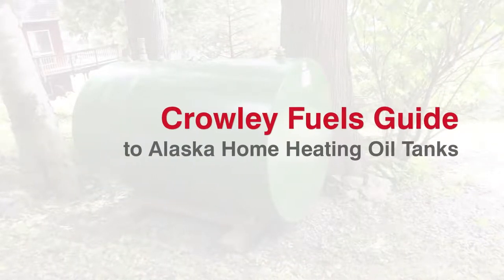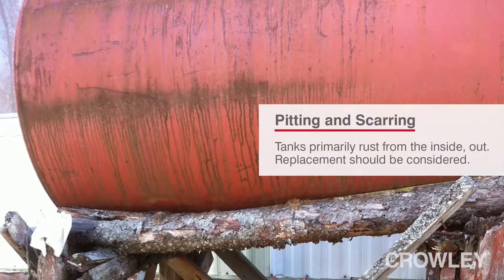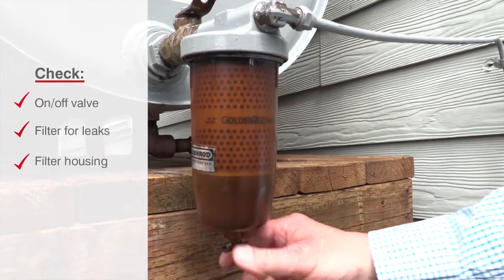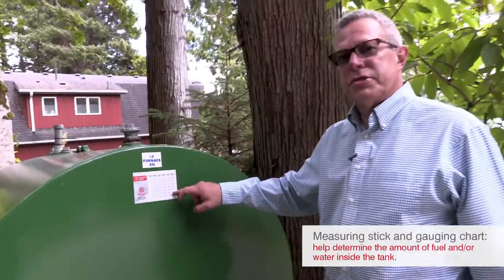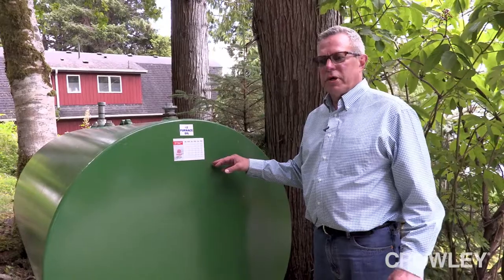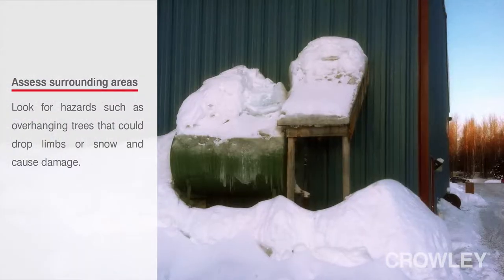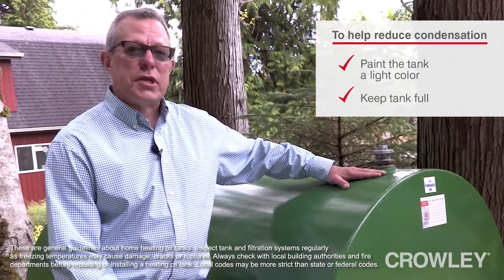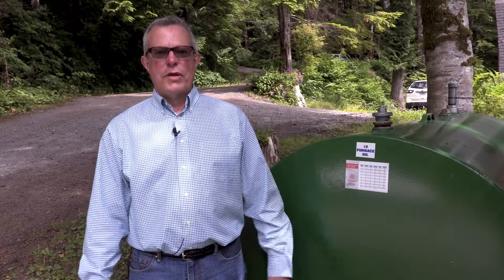Crowley Fuels Alaska Guide to Home Heating Tanks Ep. 2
As winter settles in across Alaska, residents and businesses are turning on the heat and preparing for the cold months ahead. To help Alaskans stay warm this season, Crowley has published this new video and blog offering important heating oil tank care tips and information. Watch it or read the summary below to learn how to inspect and maintain your above-ground heating oil tank all year long.